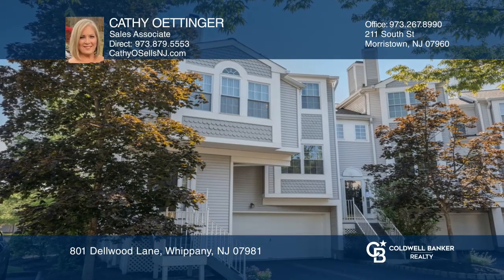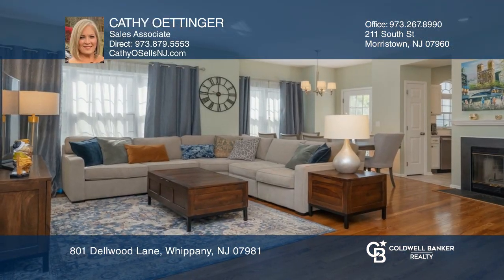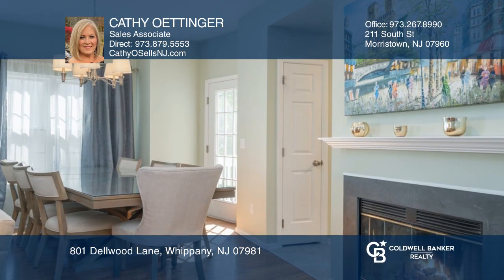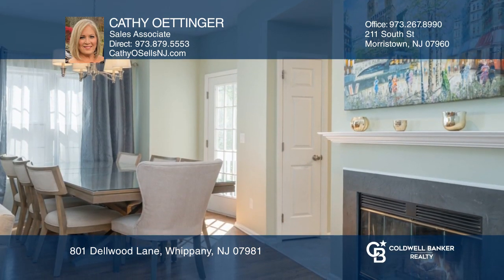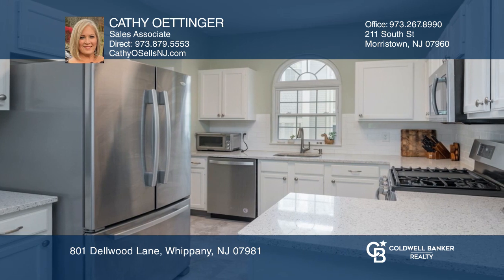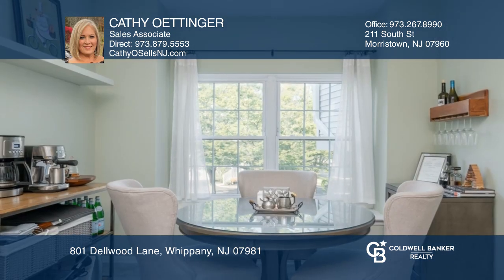801 Dellwood Lane Whippany, NJ | ColdwellBankerHomes.com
801 Dellwood Lane, Whippany, NJ

Spacious two-bedroom two-and-one-half bath End-Unit Townhome located in Oak Ridge Community!  Stylishly updated with wood flooring and neutral paint throughout! Open Living-Dining Room floor plan includes a fireplace for those cold winter nights. The adjacent kitchen includes white cabinetry, stainl